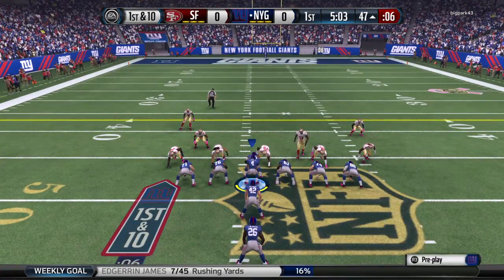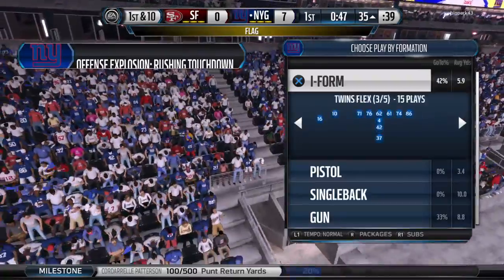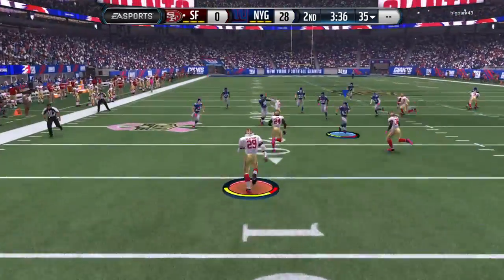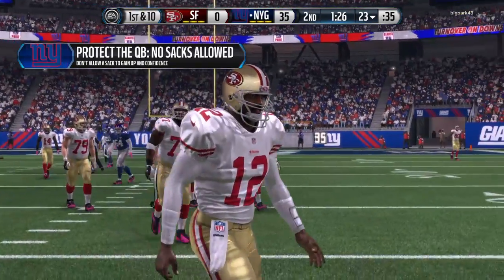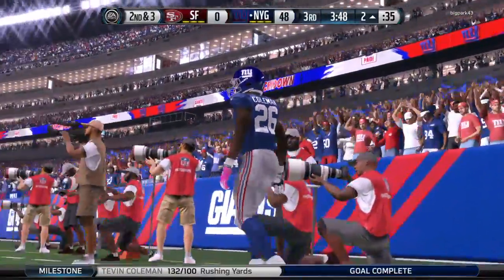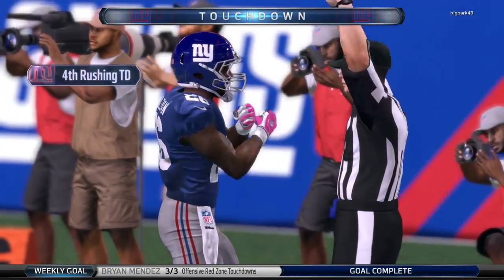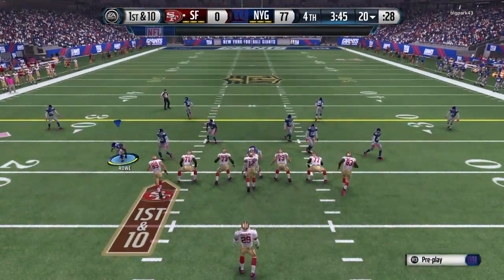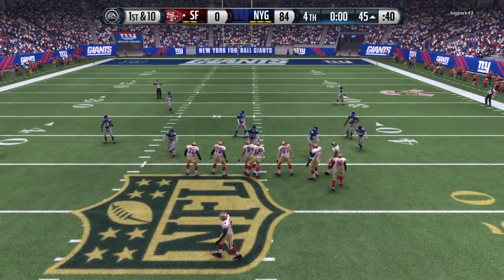StreetProdigy vs Park week 5 Lgnd Lg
PS4 gaming channel from the different members of the Secret Society Gaming Crew